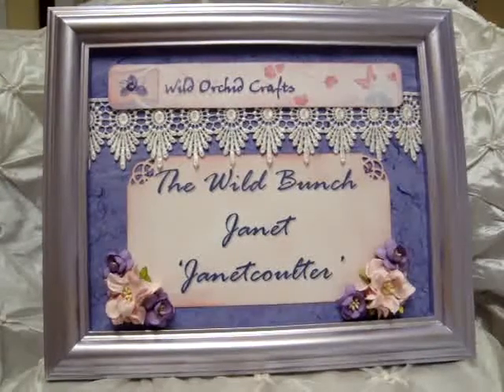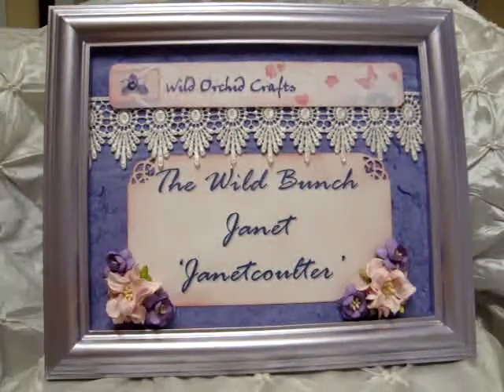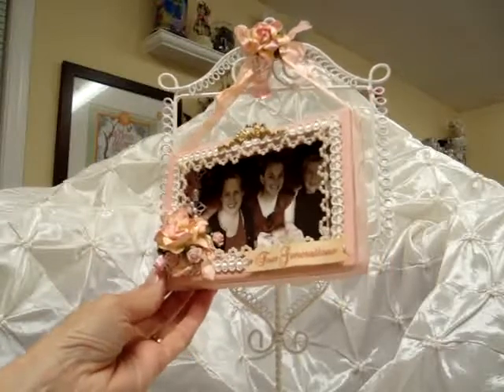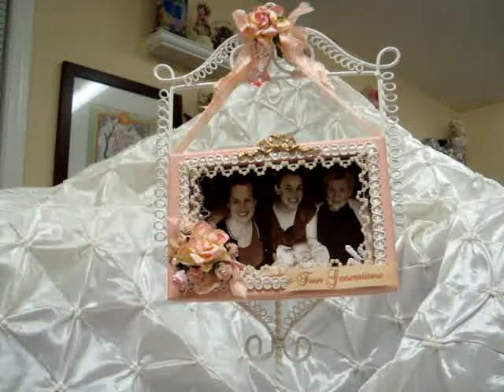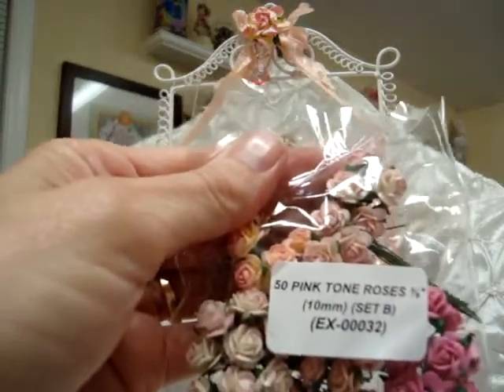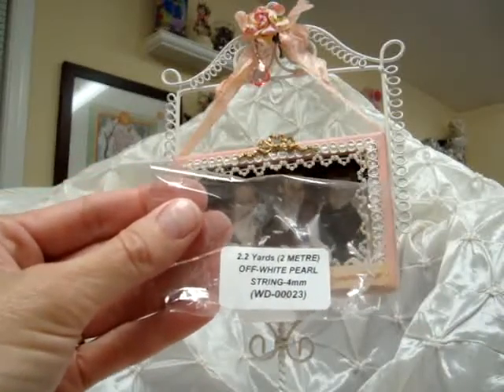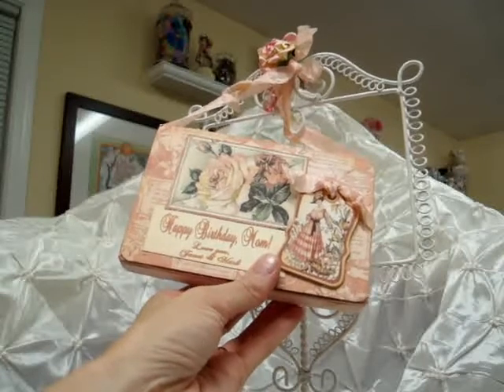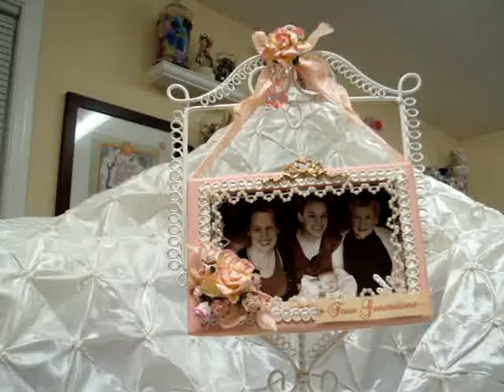Wild Bunch - Shadowbox Card - Janet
Sign Products Used:
Pale Pink Small Gardenia Flowers - FS-00105
Mixed Cherry Blossom - PM-00032
Ivory Guipure Lace - LA-00050

Card in a box products used:
2-Tone Champagne Pink Small Curly Wild Roses - FM-00259
3/8" pink tone roses - Set A - EX-00014
3/8" pink tone roses - Set B - EX-00032
Pink tone Hip Rosebuds - BUD-139
Guipure Cream Lace - LA-00022
Off-White Pearl String - 4mm - WD-00023
Decorative Crown Pin - Pink